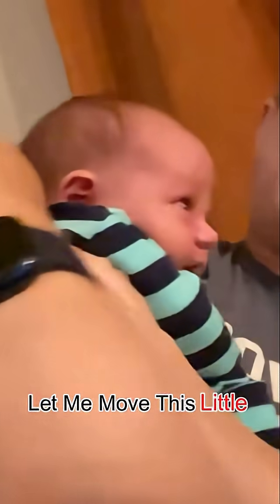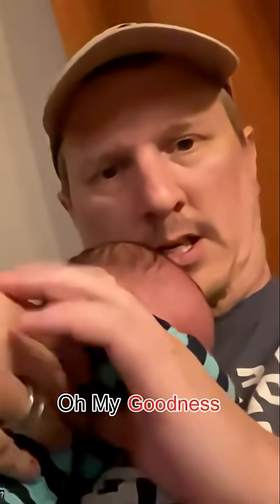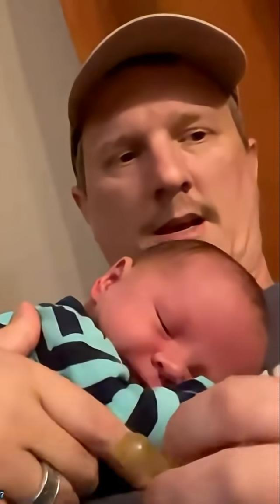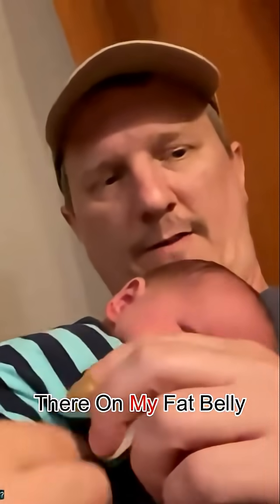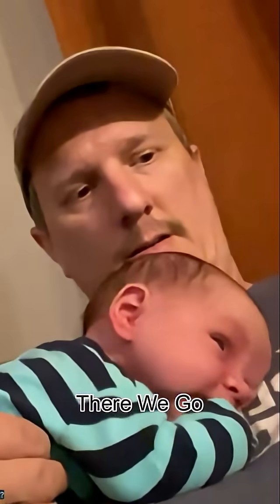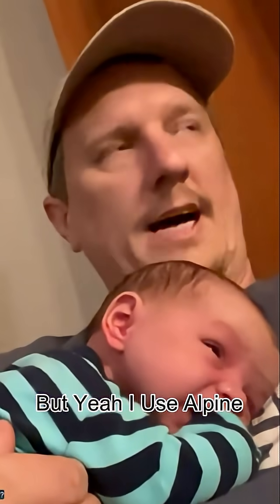WHAT CHEMICAL DOES A PRO USE FOR PEST CONTROL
Ever want to learn what kinds of pesticides pros use for general pest control?